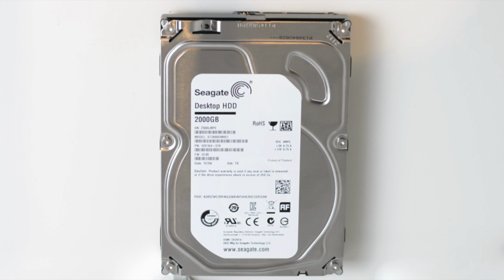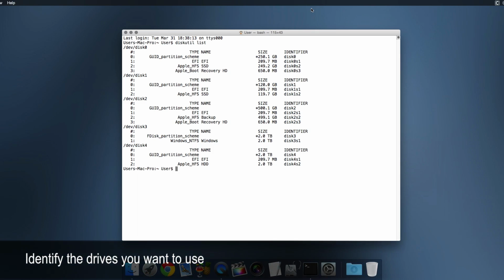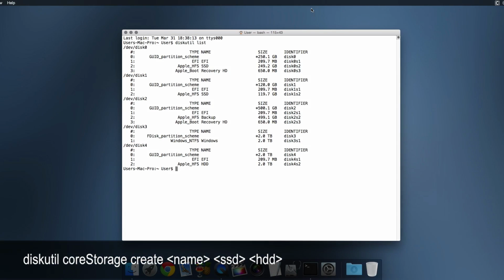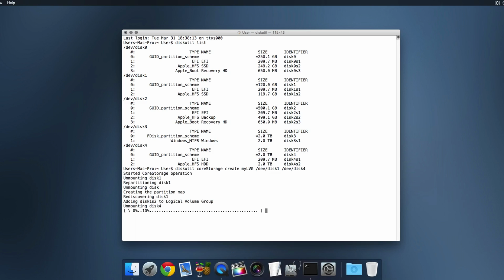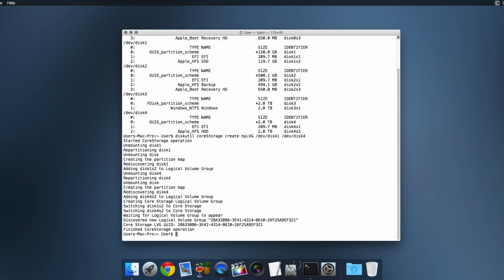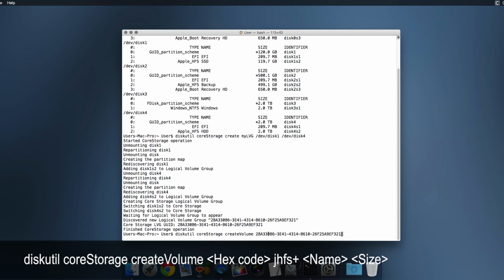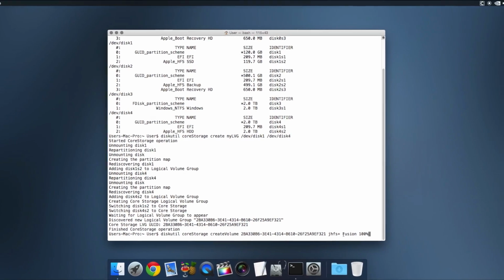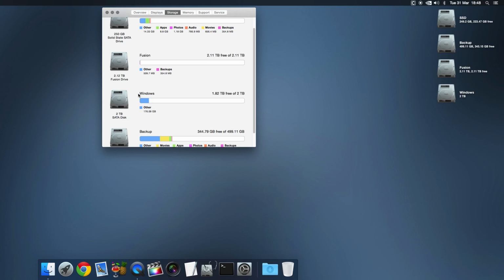How to create a DIY Fusion Drive on Hackintosh or Mac in OS X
How to make your own Fusion Drive on Hackintosh or Mac

In this video I talk about how to create your own DIY fusion drive for your Mac or Hackintosh system.  fortunately it's very easy to do and gives a nice speed boost when compared to a standard HDD.